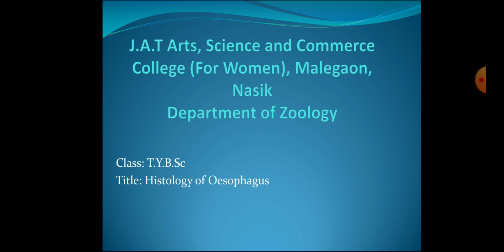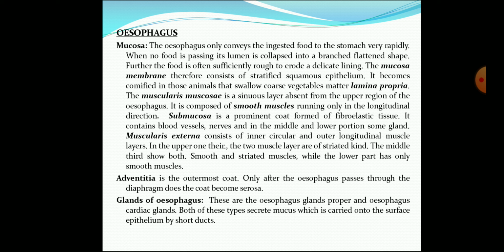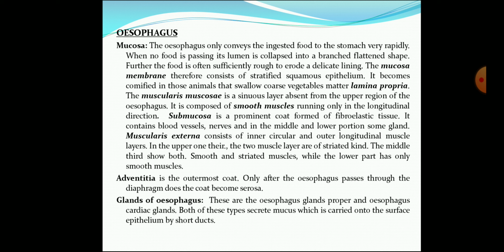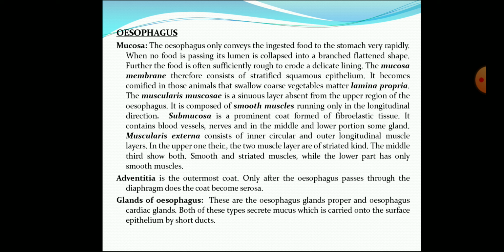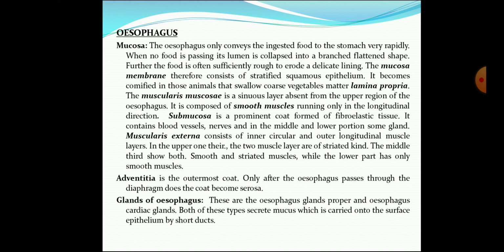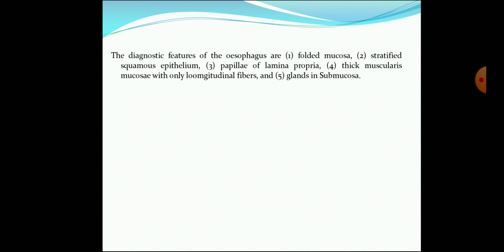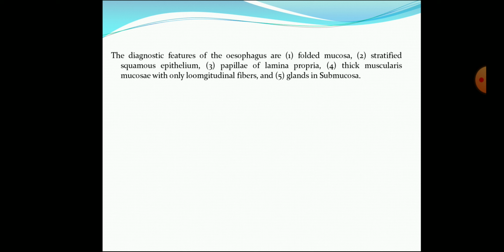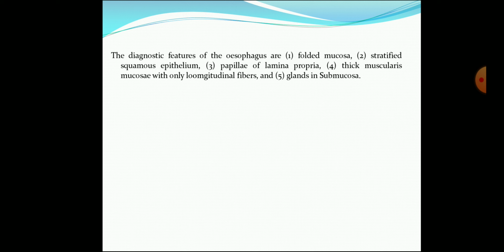TYBSc | Zoology | Histology of Oesophagus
Subject: Zoology
Class: TYBSc
Topic: Histology of Oesophagus

Malegaon Dist-Nashik